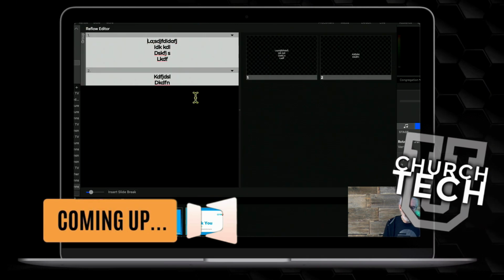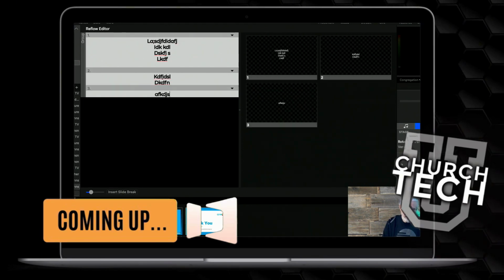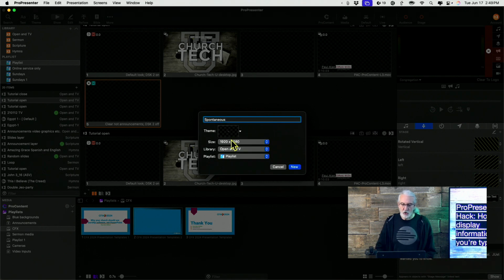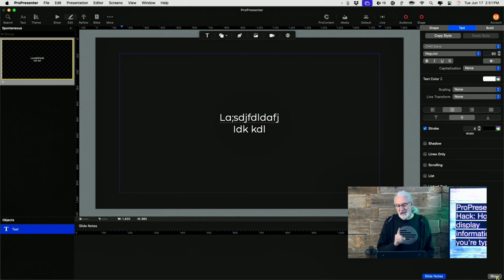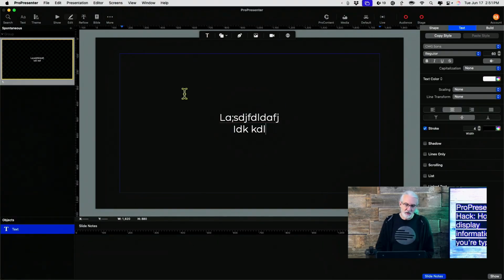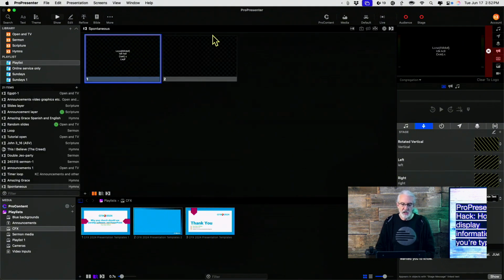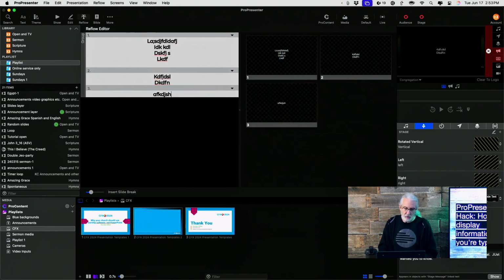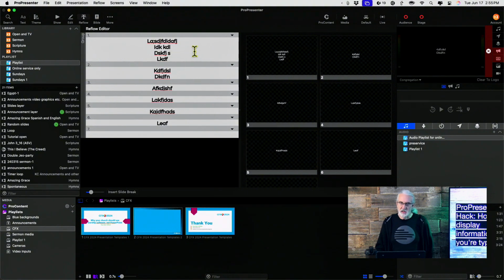ProPresenter Hack: How to display information as you're typing it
Whether it's a rare occurrence or something that happens quite often, sometimes, you might need to add things on the fly.  Maybe that means you need to create an entire slide and show it because someone forgot to do so and you just need to add it in quickly, but what happens if you need to show it as you write it, not character by character, but word by word or sentence by sentence?  Today, I'm gonna show you some of the ways that I'd do it and the limitations of each, since ProPresenter isn't really designed to do it in real-time.  Click here and watch today's tutorial to find out how